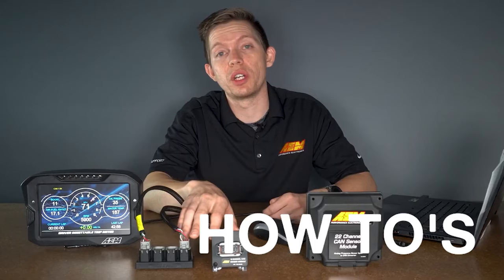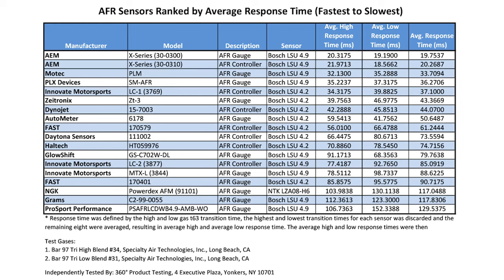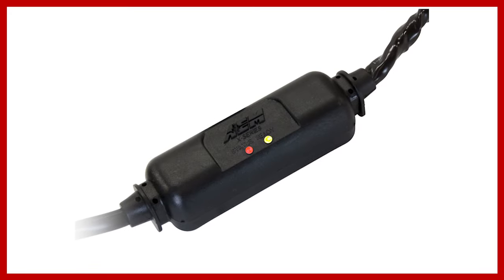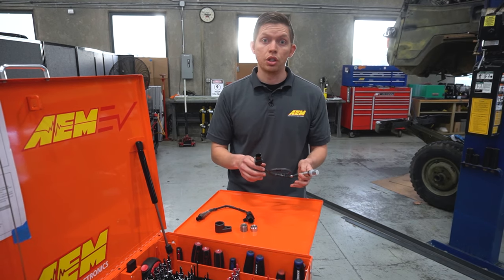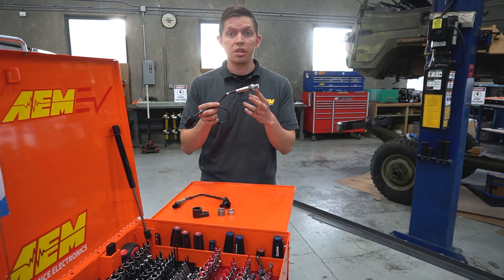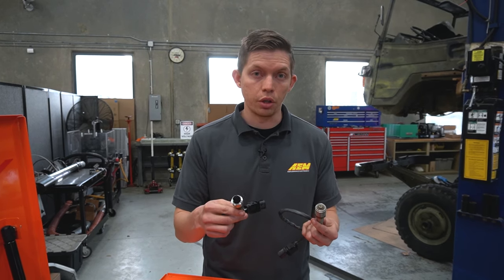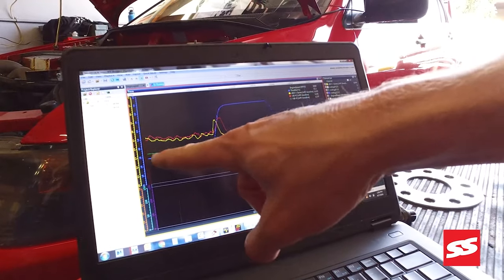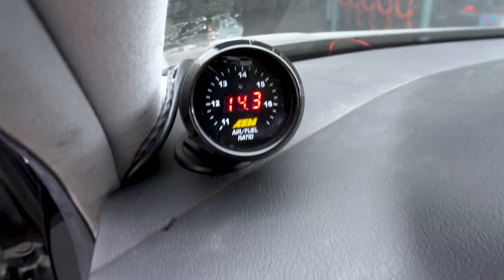X-Series Wideband Gauge Set-Up and DYNO RUN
Hunter, Kirk and Sam come together to show off the X-Series Wideband Gauge! Starting with the basics and making their way to the dyno, everything that you may want explained about the X-Series Wideband is all here!

X-Digital wideband technology gives these controllers the ability to read and report values that other controllers do not, which can deliver more optimized engine tuning and a safer overall operating condition. The controller’s high-speed digital implementation ensures no loss of signal fidelity and full transient response, making it able to identify the slightest fluctuations in AFR and output them in full value.

Faster response time improves wideband feedback control, and can provide a safer, more powerful and accurate tune. AEM’s Wideband Controllers with X-Digital technology can reduce deadtime and improve the performance of your vehicle through more accurate AFR tuning. Deadtime is the delay between when exhaust gas composition changes and when that change is reported by the O2 sensor. While flow of exhaust gases (transport delay) can affect deadtime, it is not the only source. Often, the sensing elements response to the gas is the largest contributor to deadtime when an engine is in high RPM under load.

When tuning an engine using wideband AFR feedback control on an inertia dyno, deadtime affects the data you are looking at because it is reported in a different operating location than when it actually occurred. This means with long deadtimes, whatever changes you make to the base fueling will likely be in the wrong location. This can be particularly dangerous to high compression and high-boost forced induction vehicles, and EFI systems that use feedback control to auto-tune.

Timestamps:
0:00- Intro
0:25- Gauge Showcase
5:32- Beware of Counterfeits
7:15- Installation Mistakes to Avoid
13:12- Installing the Sensor
14:19- Dyno Test